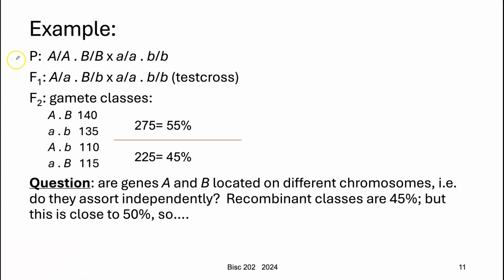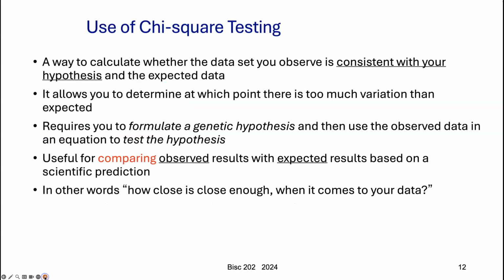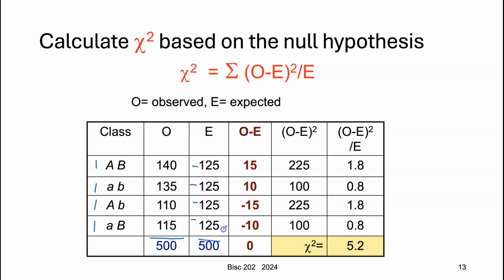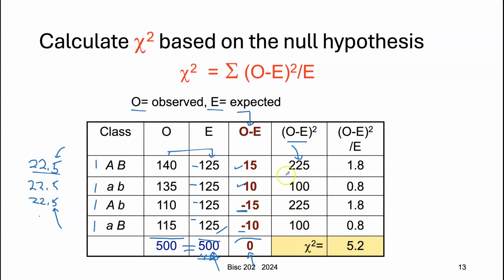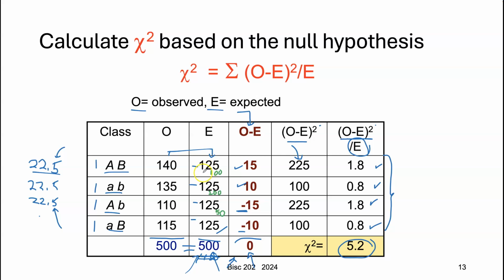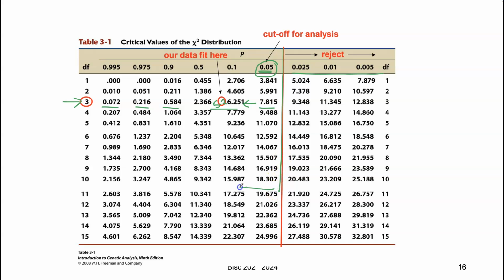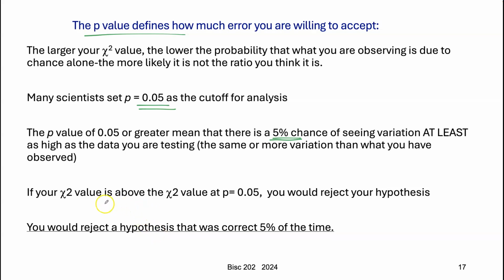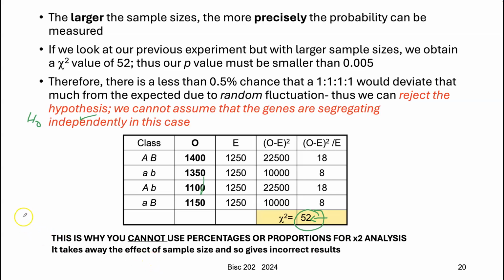Lecture 14 prep 2